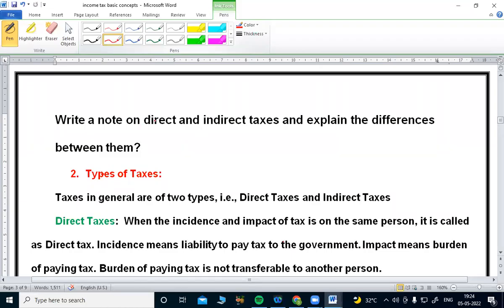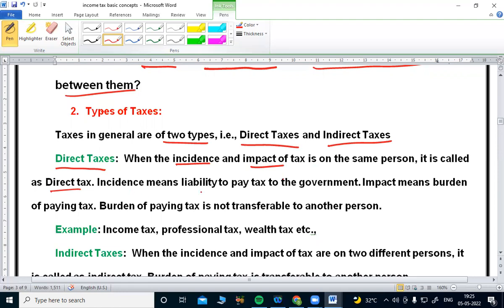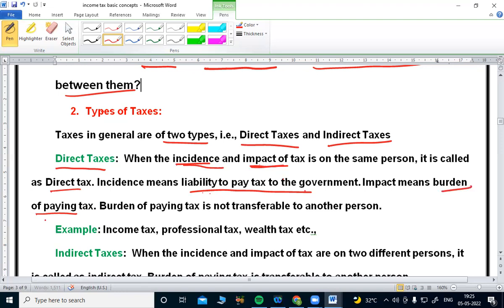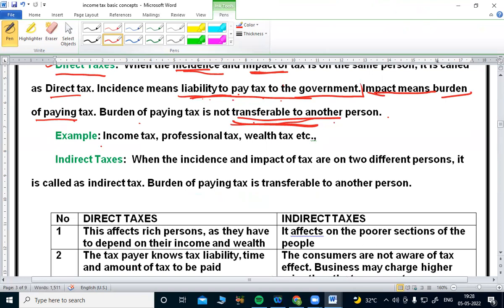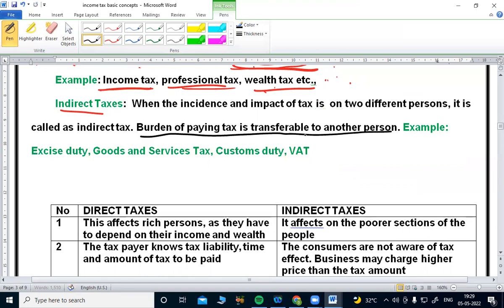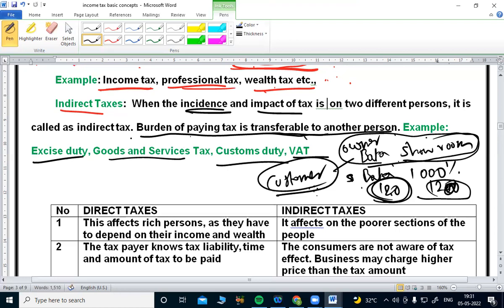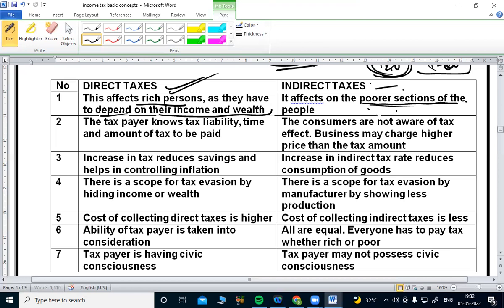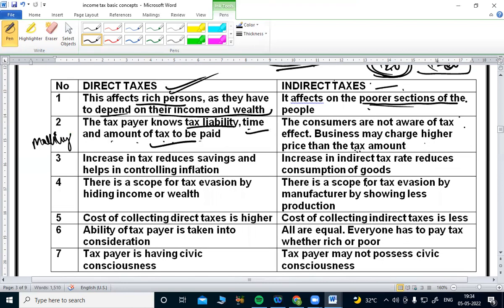TYPES OF TAXES DIRECT TAXES AND INDRECT TAXES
TYPES OF TAXES   DIRECT TAXES AND INDRECT TAXES, Taxes, Direct taxes and Indirect taxes, Incidence and impact of tax, liability to pay tax, government, Excise duty, Income tax, Wealth tax, GST, Customs duty, Value added tax,